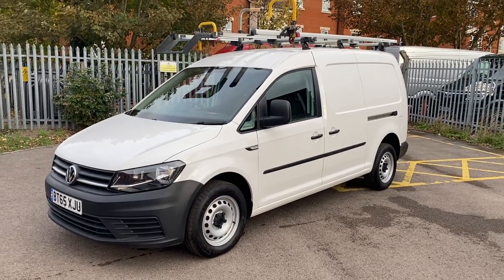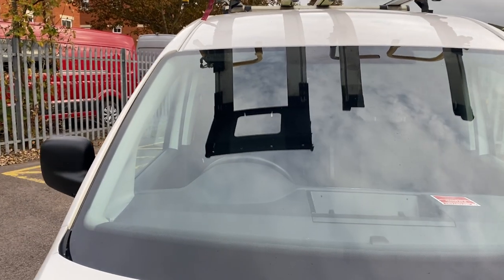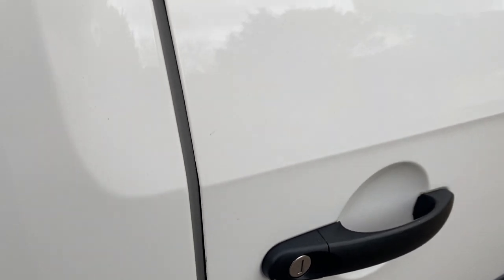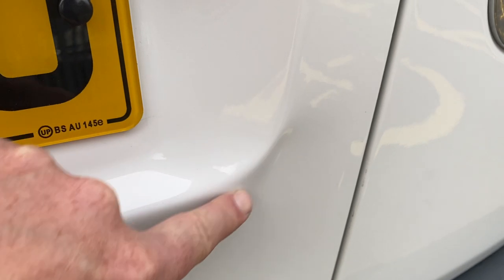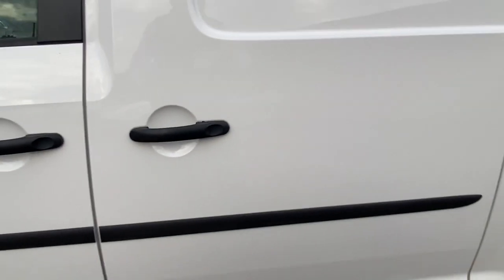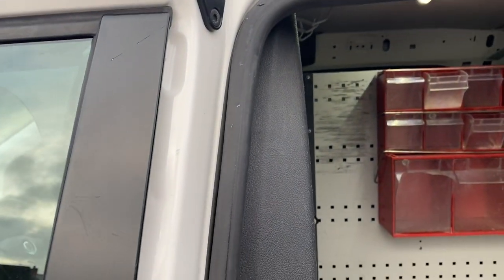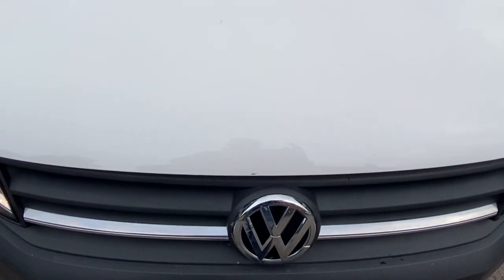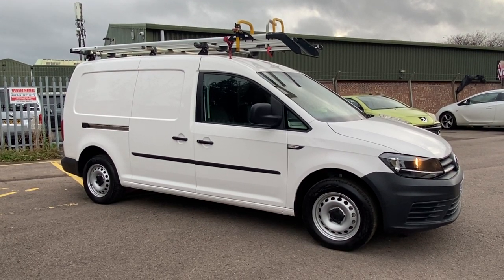2015 VW Caddy Maxi 2.0 TDI Euro 6 ex Sky Tv van for sale @ Vans Today Worcester